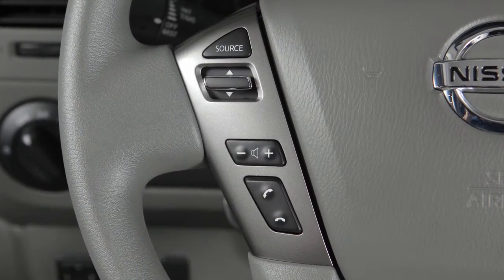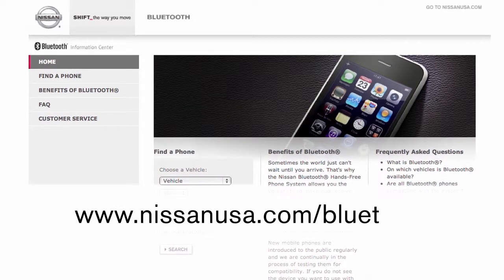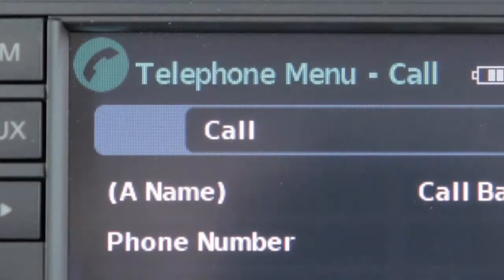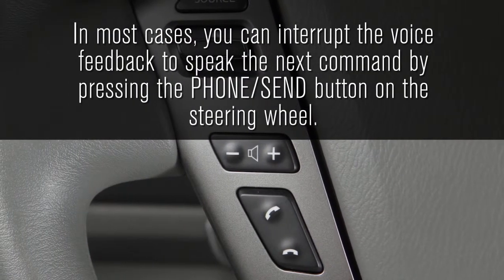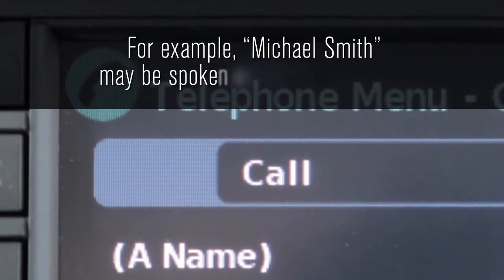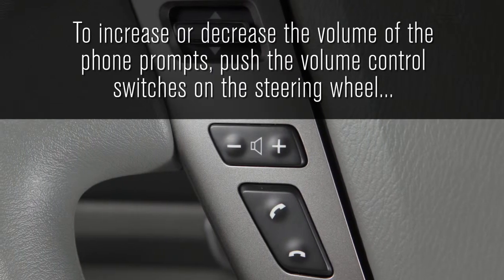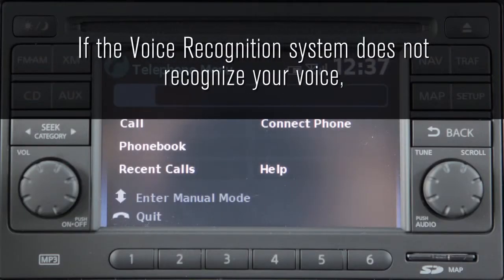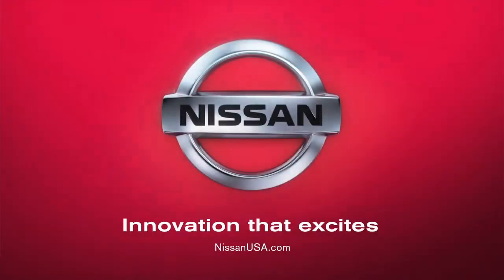2014 Nissan NV Passenger Van - Bluetooth® Technology Operating Tips (if so equipped)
To give a voice command, press and release the PHONE/SEND button on the steering wheel. The in-vehicle microphone receives the command and the system provides voice feedback when the command is accepted.
In most cases, you can interrupt the voice feedback to speak the next command by pressing the PHONE/SEND button on the steering wheel.
The "Help" command can be used to hear a list of available commands any time.
When speaking phonebook names, please be aware some phones require the last name to be spoken before the first name. For example, "Michael Smith" may be spoken as "Smith, Michael".
To increase or decrease the volume of the phone prompts, push the plus or minus volume control switches on the steering wheel, or turn the volume control dial on the audio system if in operation.
To cancel a voice recognition session, say "Cancel", "Quit" or press and hold the PHONE/END button.
If the Voice Recognition system does not recognize your voice commands, train the system using the Speaker Adaptation Mode.

For more detailed information and instructions, see your cellular phone Owner's Manual